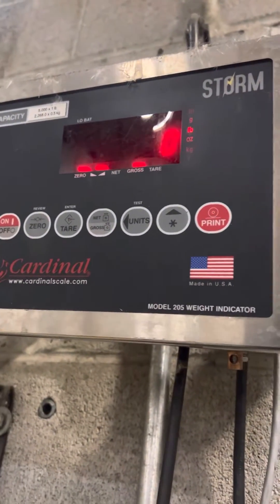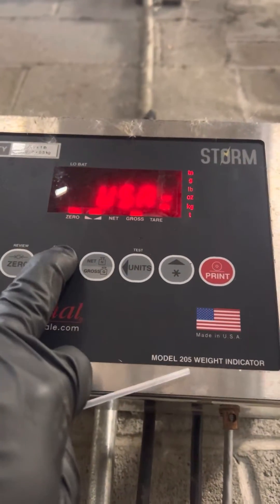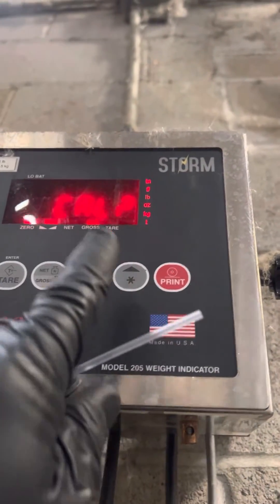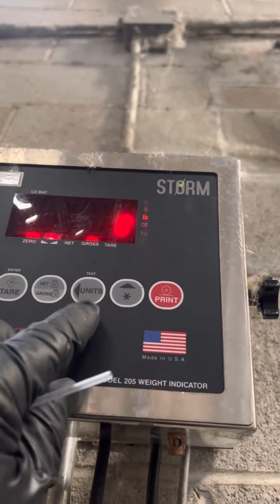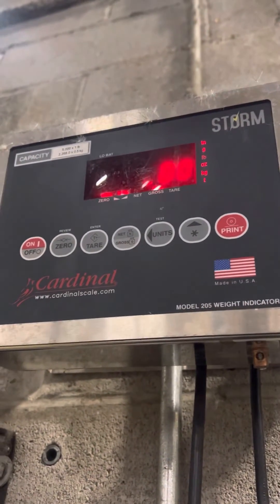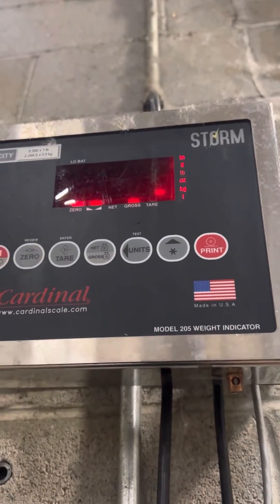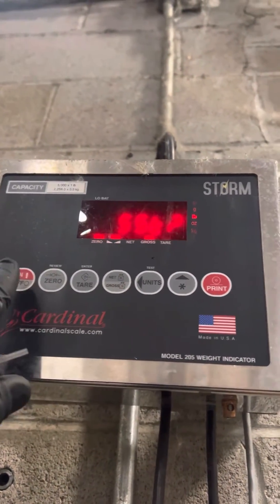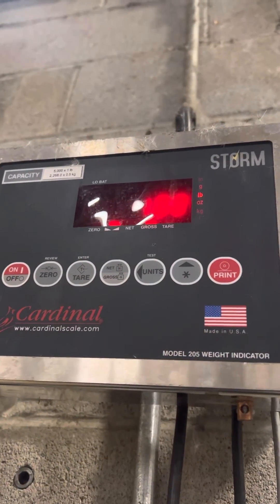Calibration adjustment of a Cardinal 205